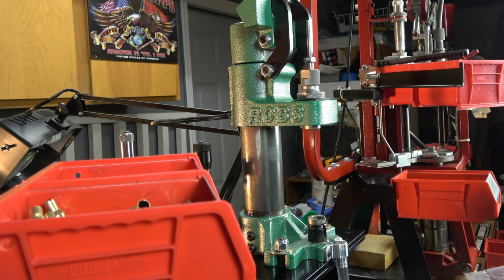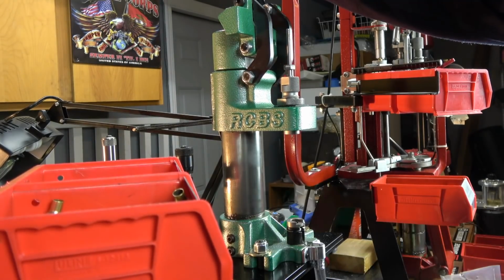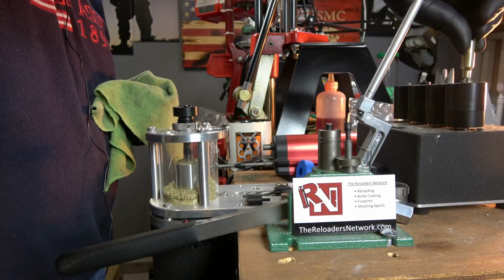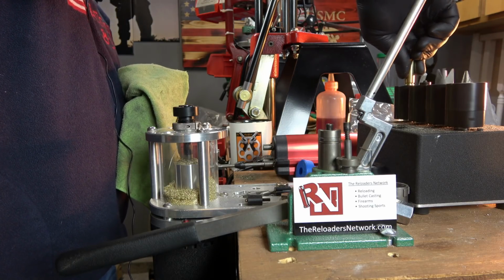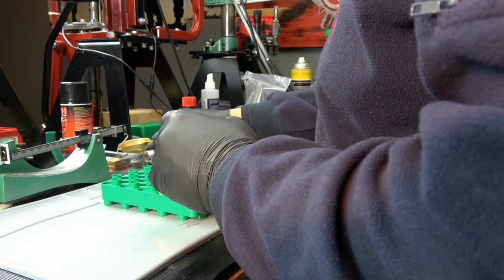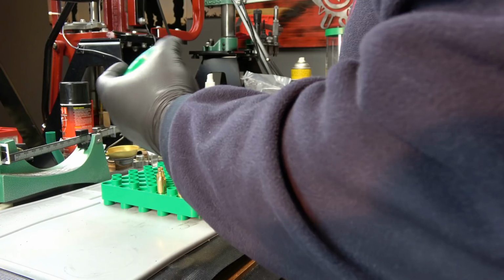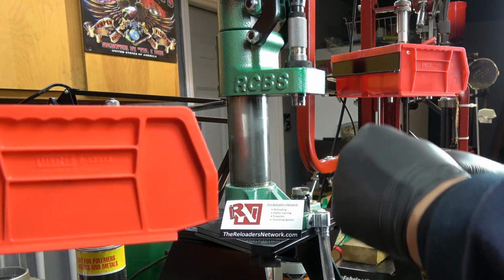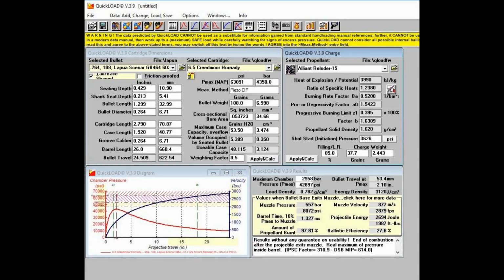Reloading 6.5 Creedmoor 108gr Lapua -- Start to Finish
Every day I see more and more people starting to reload for many different reasons, naively most think it is going to save them money. Me I have been reloading for over two decades and I to thought the exact same thing. I have come to realize and say it a bit differently after 22 years, reloading allows me to practice more than if I were buying factory and the side effect is it calms the savage beast. I find reloading to be a very relaxing hobby many times throughout this journey I have actually found myself loading more than I was shooting. Scrounging brass on the range just to reload it, carefully measuring and weighing factory rounds before pulling them apart in awe of the magic I would often find. If you find yourself with these same symptoms you might be a reload-a-holic, Hi I am Mr.Revolverguy and I am a reload-a-holic.

As my therapy session for the week I have decided to share with the group some of my reloading procedures and tools that have made this an absolute joy for me over the years. From day one of adventuring into this hobby of reloading, rifle brass prep was always tedious and just down right boring to me. The right tools can make this as close to enjoyable as shooting as you can possibly get. I know what my dad meant now when he would say son with the right tools and a creative mind most anything is possible.

I do not show the reloading manuals in this video that I start every session with. I encourage anyone watching this video to never take a load from the internet and just start loading, that is very dangerous. Remember you are not only capable of hurting yourself following that practice but also the people around you at the range. So always use safe reloading practices which starts with owning at a minimal two loading manuals. Fair warning though, you could end up like me with a bookshelf full of them and comparing loads of yesteryear to loads of today -- did I mention I am Mr.Revolverguy and I am a reload-a-holic.

Are you a reload-a-holic?

Tools used in this video -- be sure to look around, these tools can be purchased a lot cheaper than advertised by the manufacturers website.